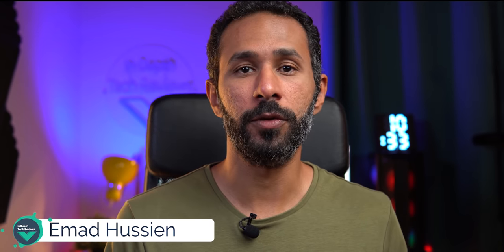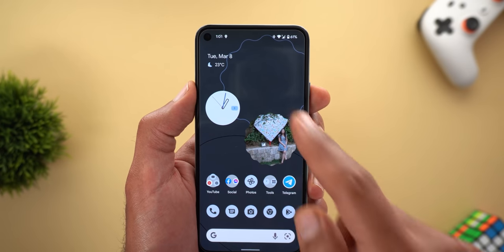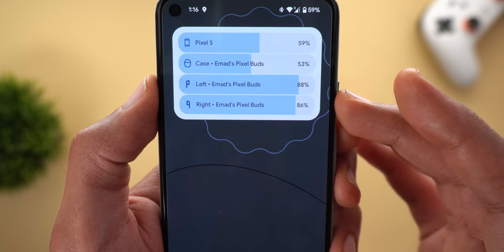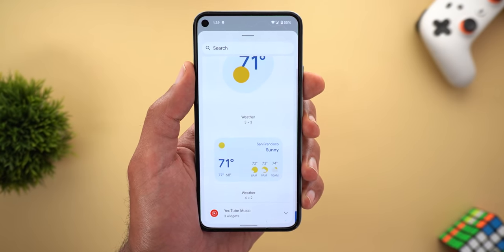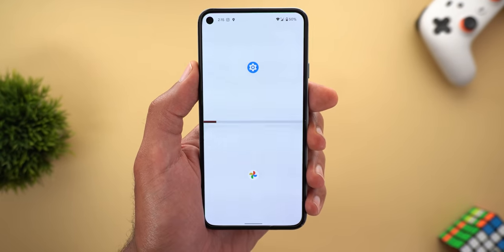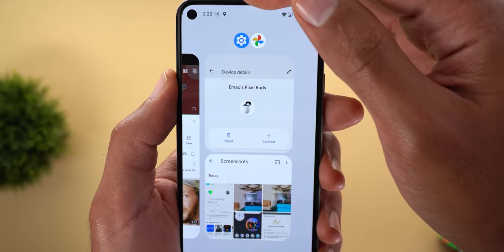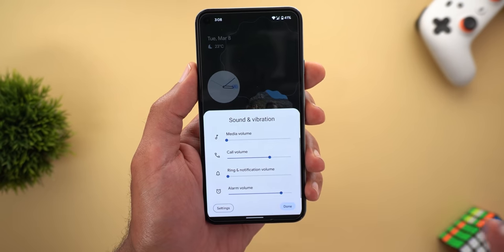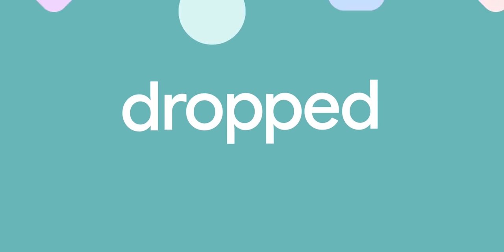Android 12.1 & March 2022 Pixel Feature Drop are Here - Finally, Night Sight is Much Better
Google Officially Released Android 12L (Android 12.1) in addition to March 2022 Feature Drop for Google Pixel Users in the same build With Faster & Clearer Night Sight Photos,  Battery Widget for Bluetooth Accessories, Improved Haptics, Better Animations, Check Business Waiting Time Before Calling, Gboard Custom stickers, Night Sight in Snap Chat & more

**Chapters**
0:00 - Intro
0:32 - Build Number
0:41 - Lock Screen
1:33 - Home Screen
3:09 - Widgets
4:55 - Night Sight (Gcam)
5:58 - Recent Apps & Split Screen
8:31 - Notification Shade & Quick Settings
9:41 - Other
11:18 - Outro

System Settings Services for Android 12L Battery Widget [APK Download]
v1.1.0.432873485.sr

Wallpaper Source: Wallfever App (Available on Play Store
Wallpaper Name: Pixel 101